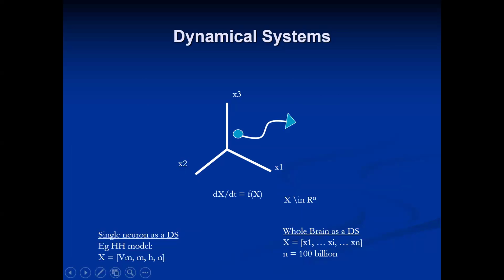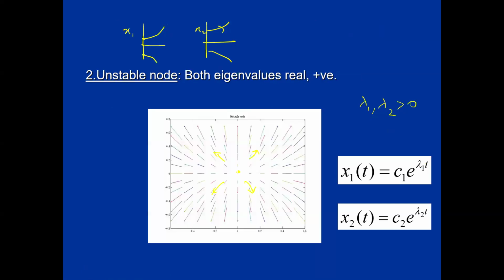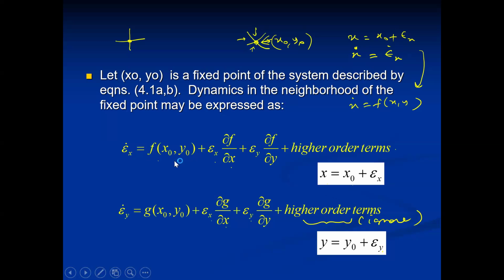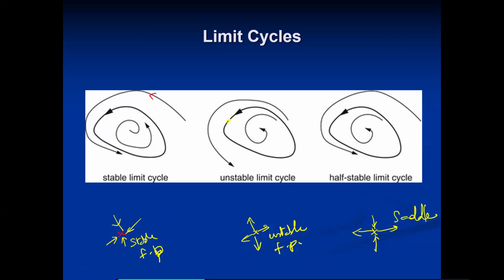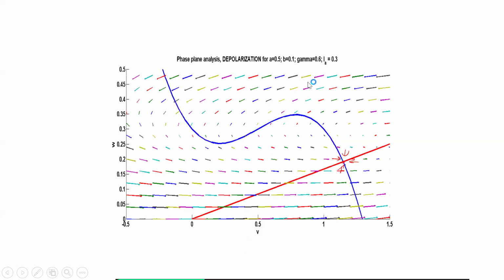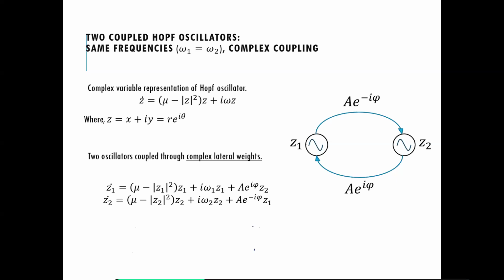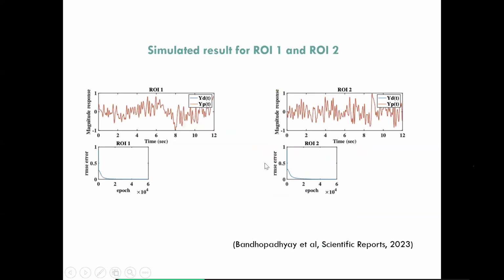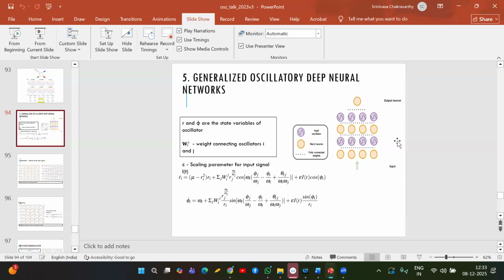Day 03 08 Dec 25 FN